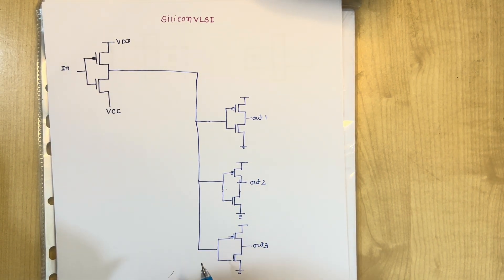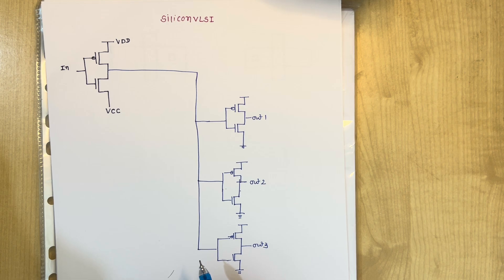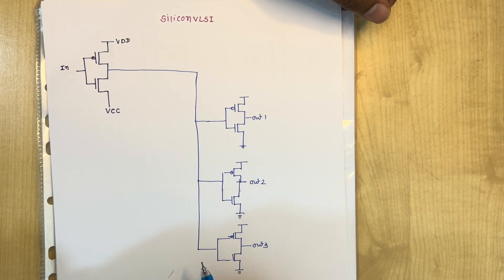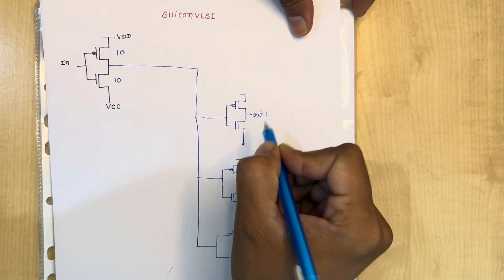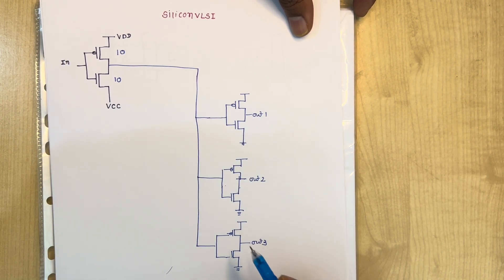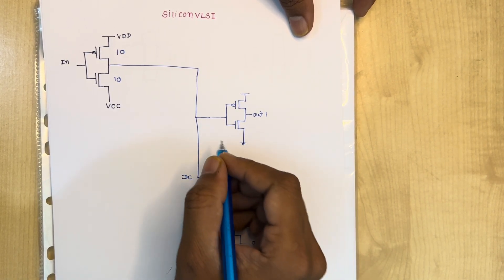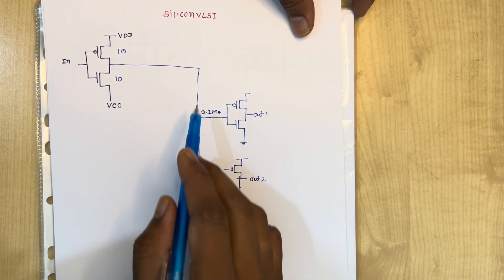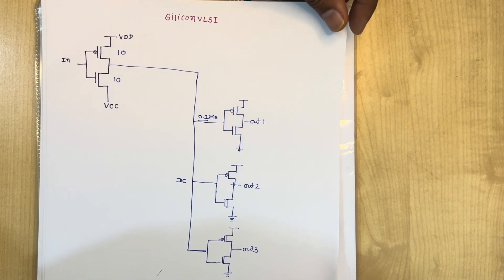Electromigration in VLSI Design || Practicle solution